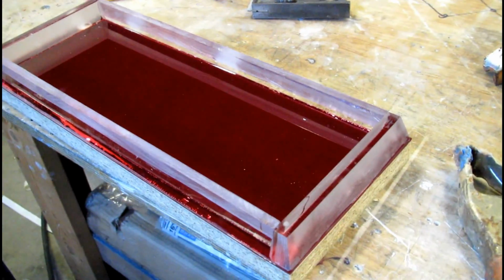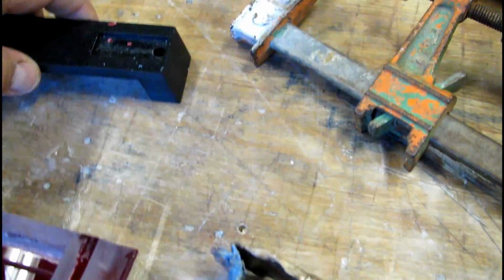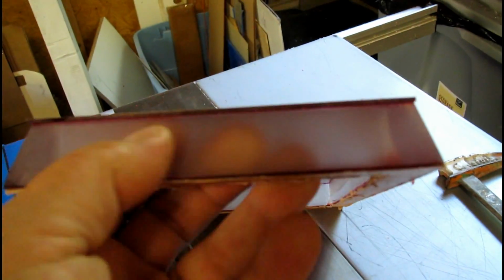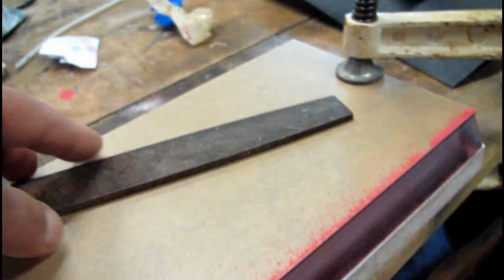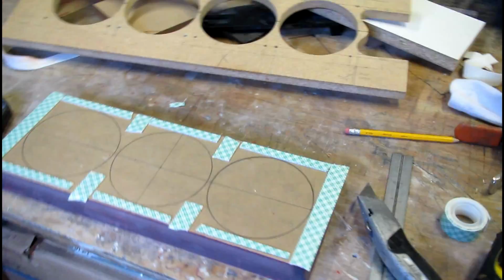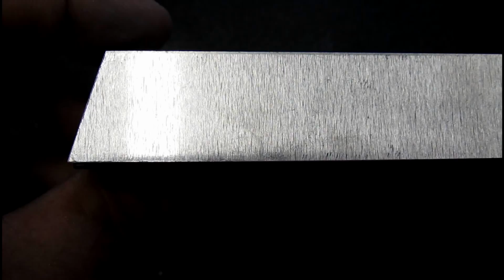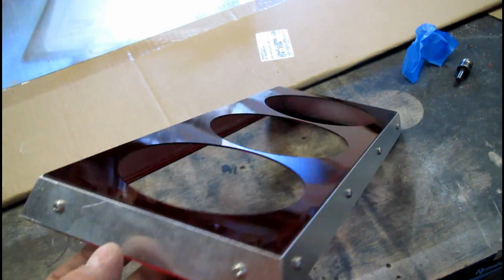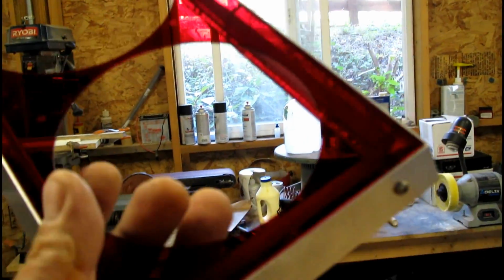Custom Shroud for the Gemini Project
Acrylic and Aluminum Fan Shroud I made for the "Gemini Project" Corsair 800D Mod I am doing for a client.